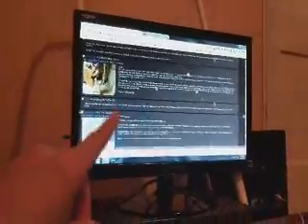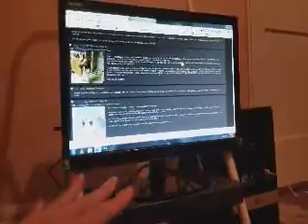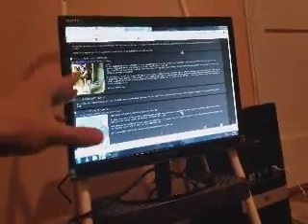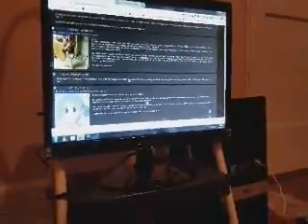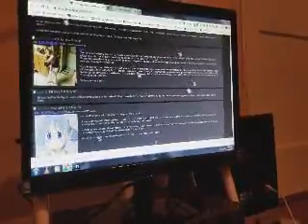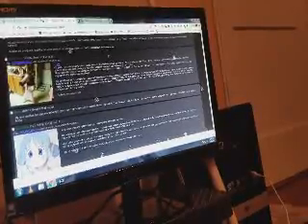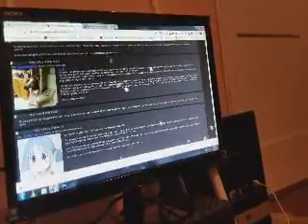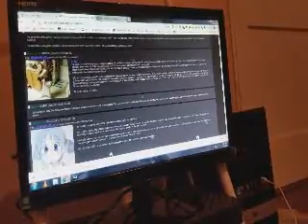Existence Can Be Pretty Cool!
I had to vastly downscale the resolution in order to get this to upload on my phone internet.